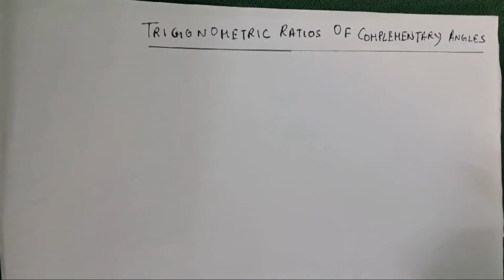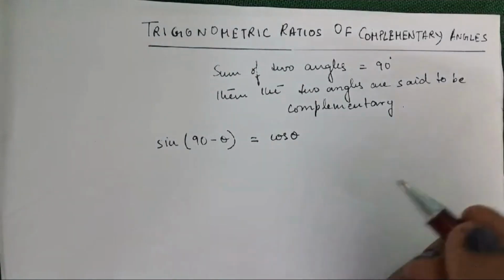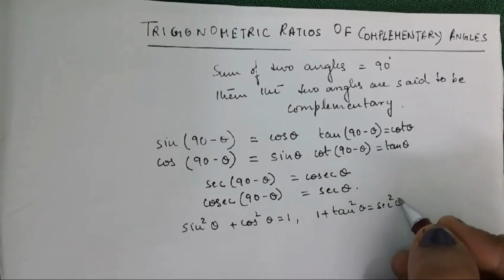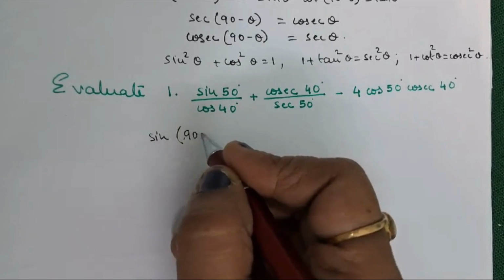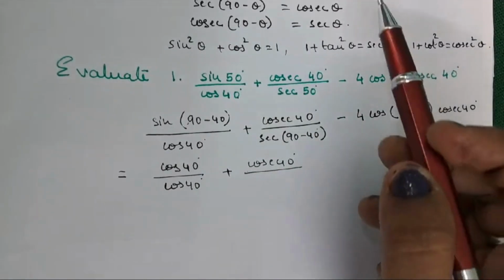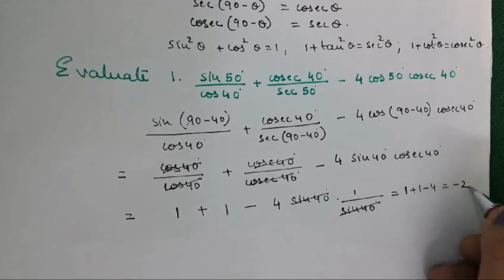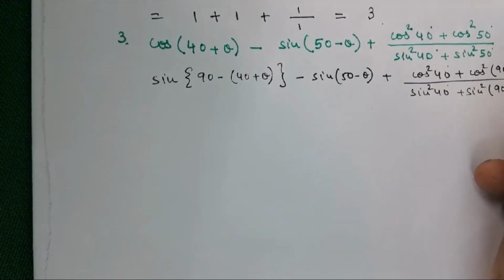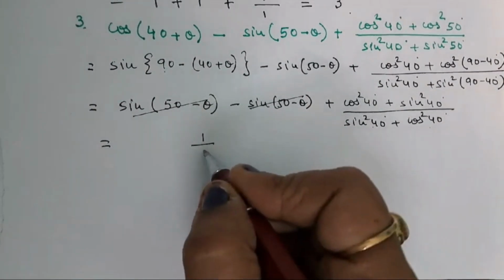Easy Trick to solve numerical on Trigonometric Ratios of complementary angles-CLASS 9 and 10